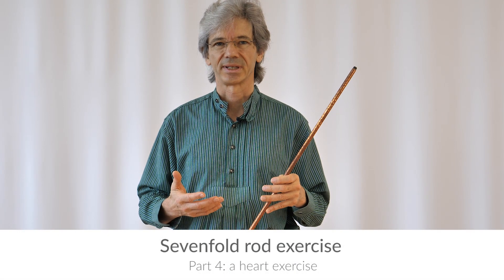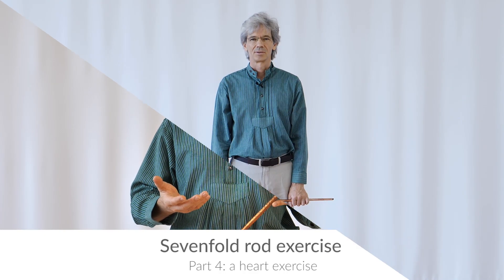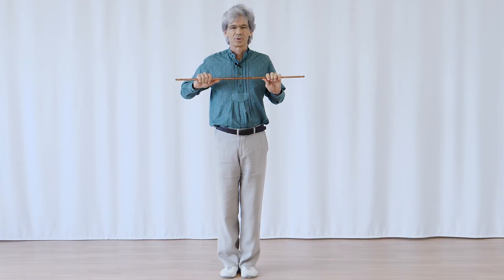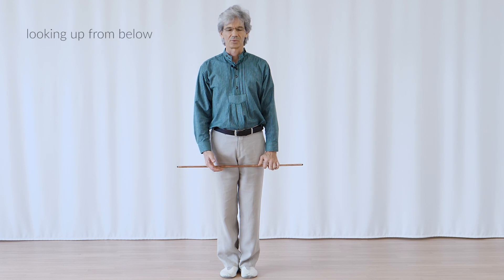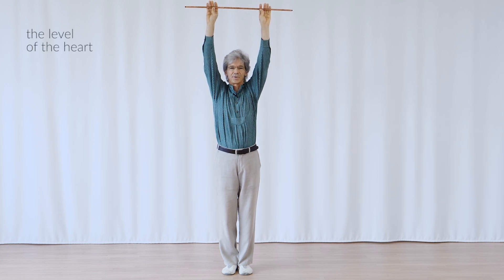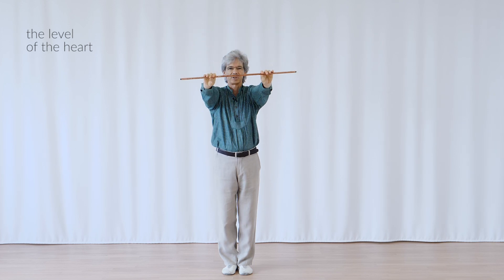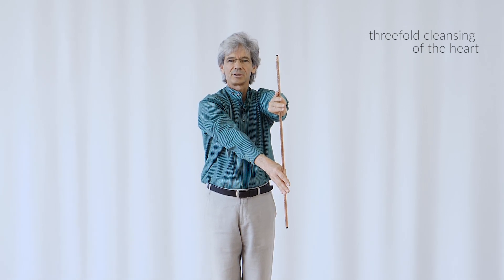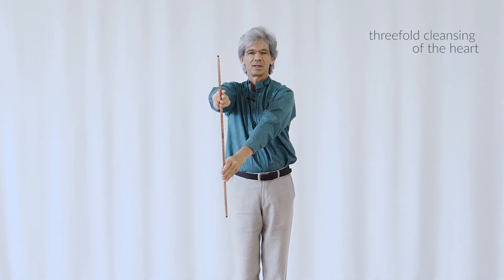Sevenfold rod exercise Part 4 - A heart exercise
Eurythmy4you offers videos, online courses and webinars for your well-being, health and self-management in everyday life.